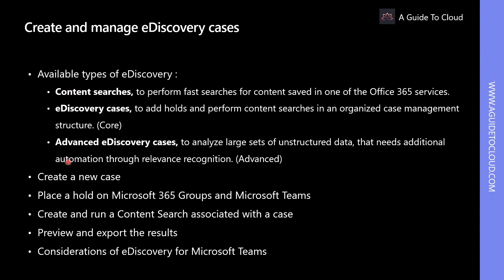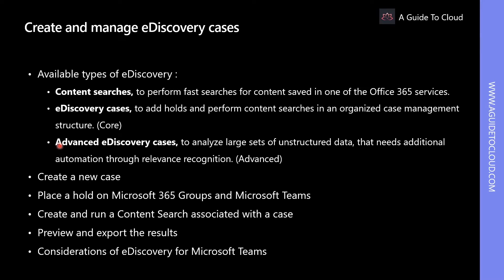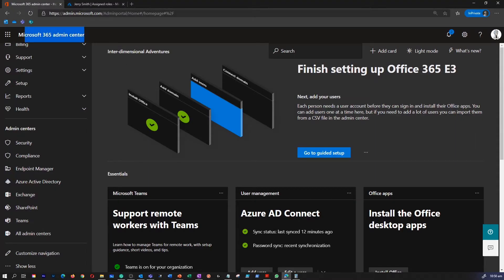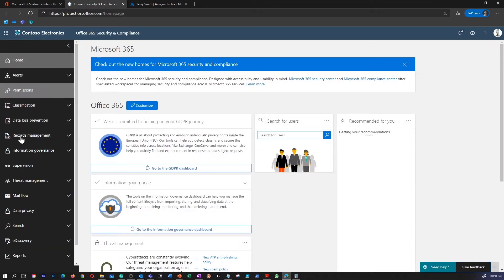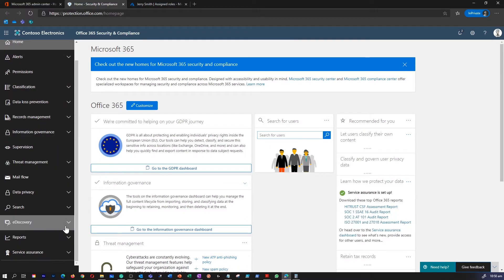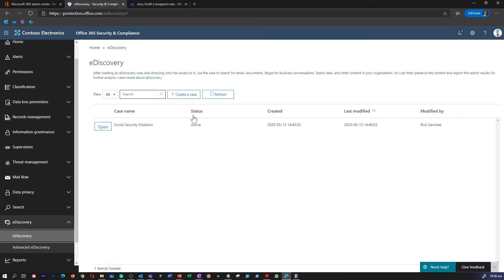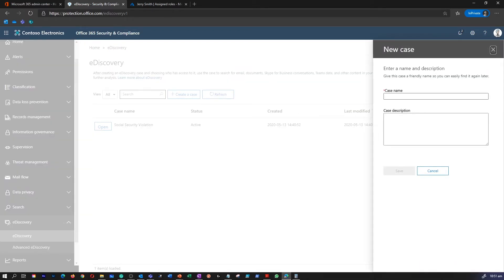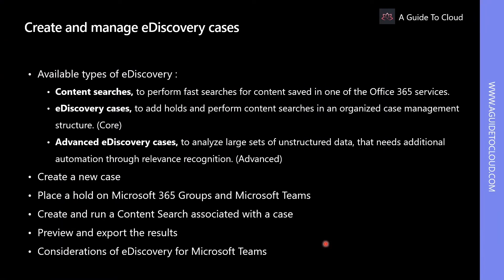MS-700 Exam EP 34: Creating eDiscovery cases for Teams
⏰ Timestamps:

00:00​​​ ⏩ Introduction
00:22​​​ ⏩ Create And Manage eDiscovery Cases
02:25​​ ⏩ What's Next